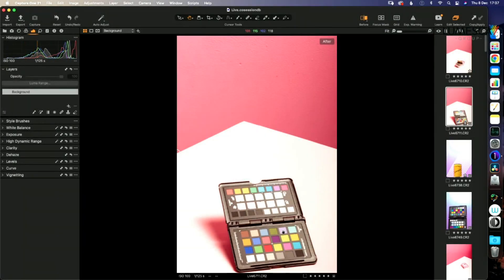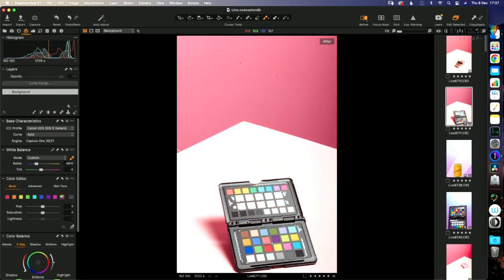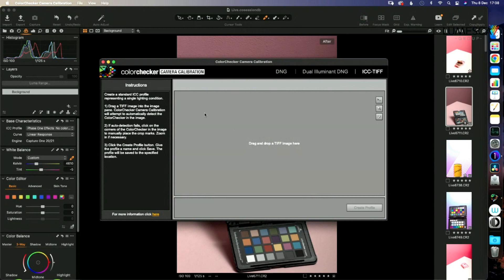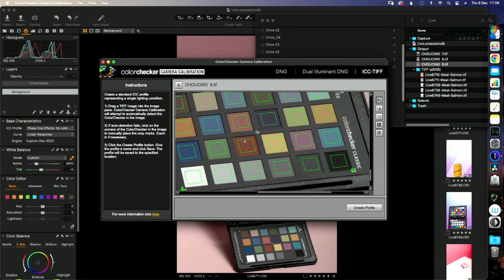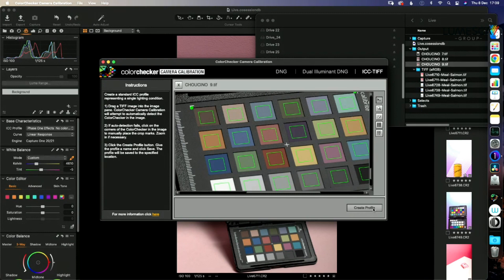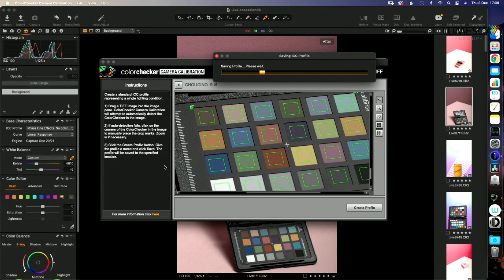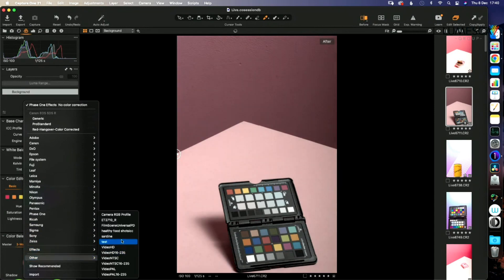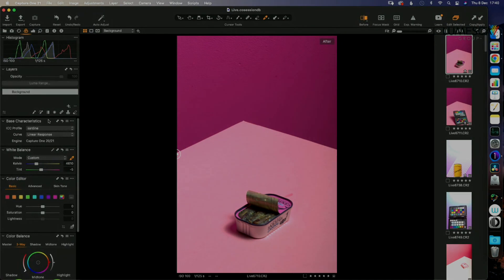Using a ColorChecker Passport with Capture One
Commercial photographer, Scott Choucino, demonstrates how to create and apply a profile in Capture One using the Calibrite ColorChecker Passport Photo 2. This was taken from the live re-touching session of our Digital Masterclass which took place last year called Making the Ordinary Extraordinary.